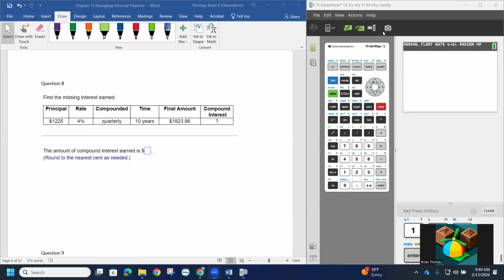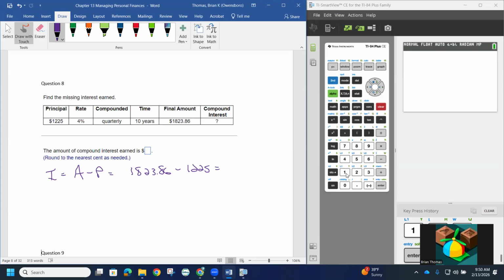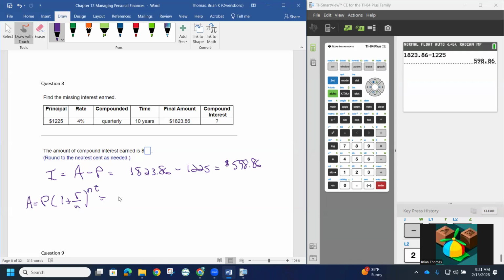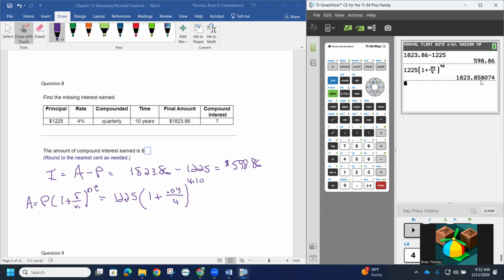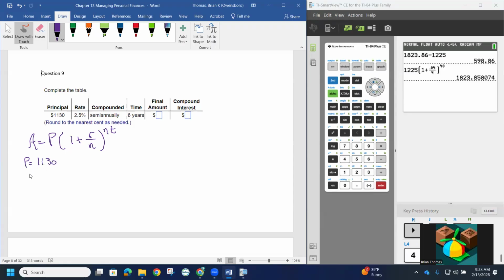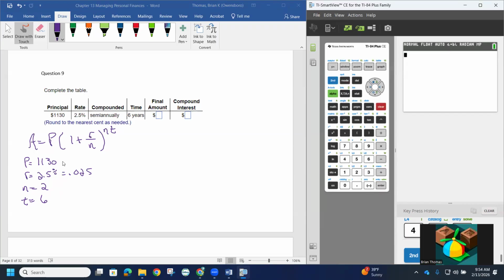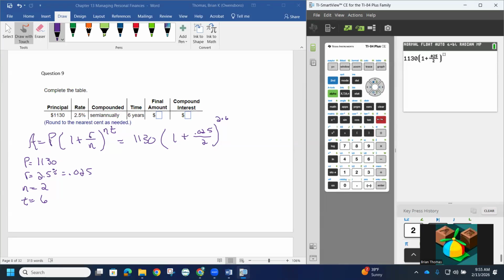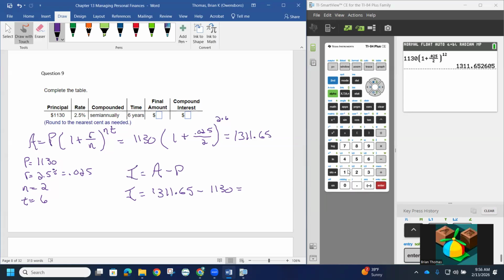13.1 Compounding Interest Q8 and Q9